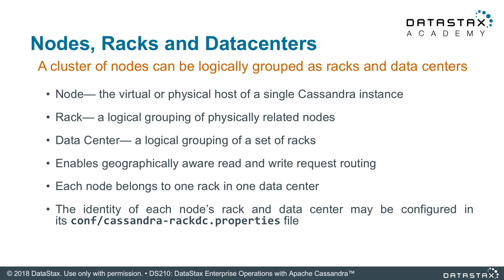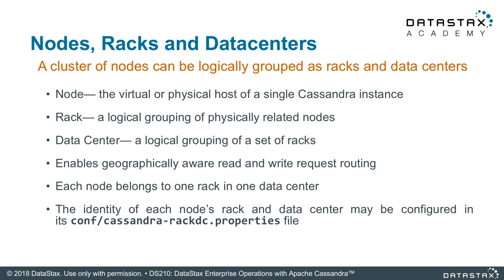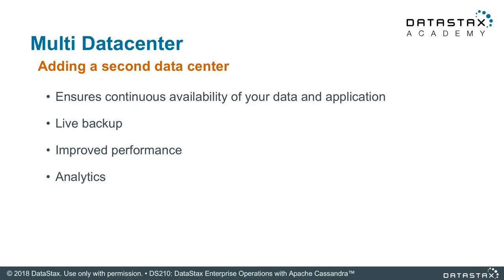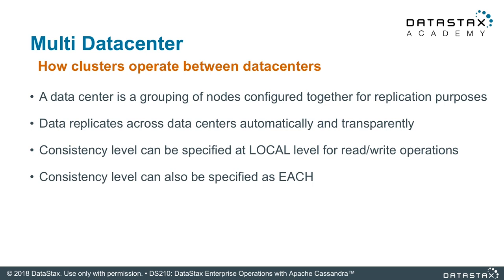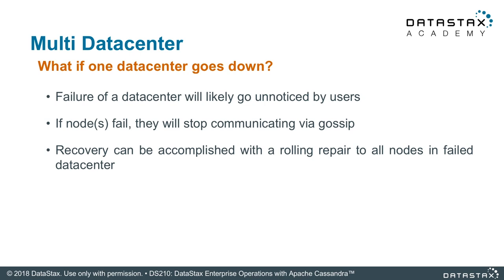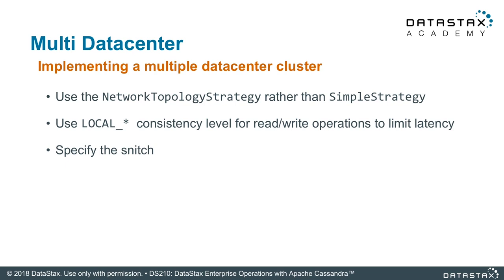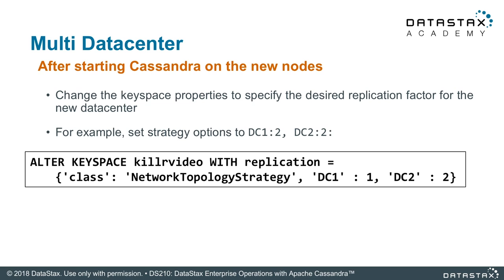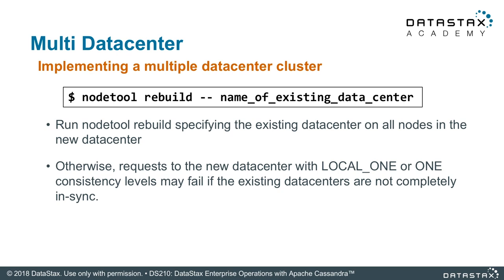DS210.21 Multi-Datacenter Concepts | Operations with Apache Cassandra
DS210.21 MULTI-DATACENTER CONCEPTS
In this unit, we discuss some multi datacenter concepts around Apache Cassandra and DataStax Enterprise. Multi datacenter is one of the neatest features of Apache Cassandra.